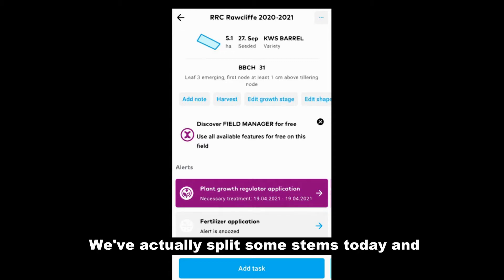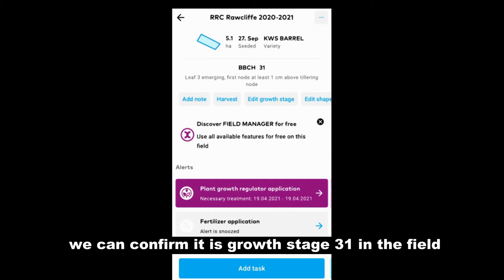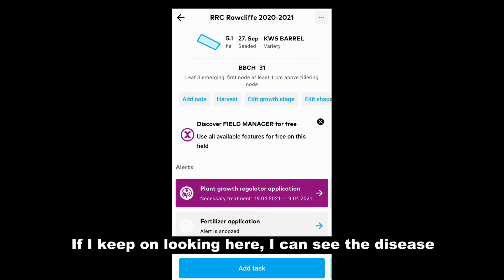UK VLOG #1: xarvio FIELD MANAGER assists with crop protection decision making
Join Luke Pollard, xarvio Implementation Lead from the UK, in a field in South Yorkshire, as he talks about the agronomic insights that xarvio FIELD MANAGER provides to help with decisions around crop protection applications.